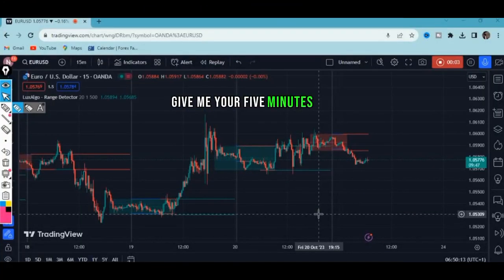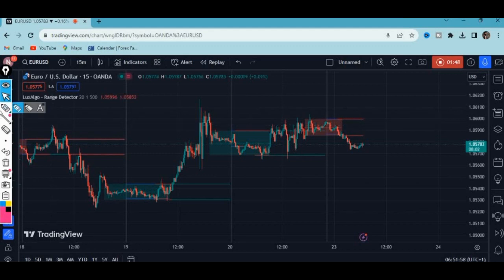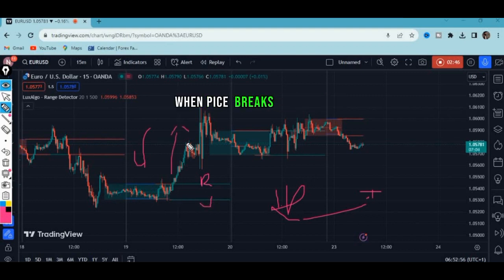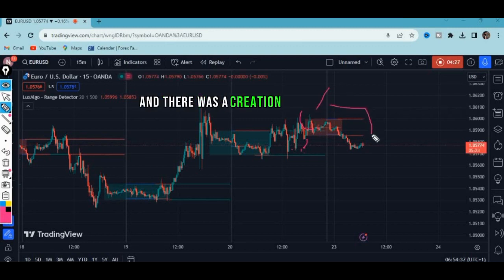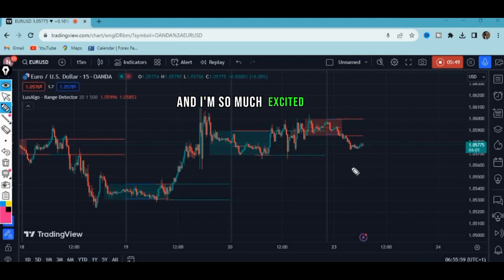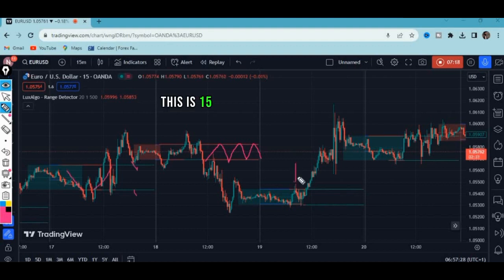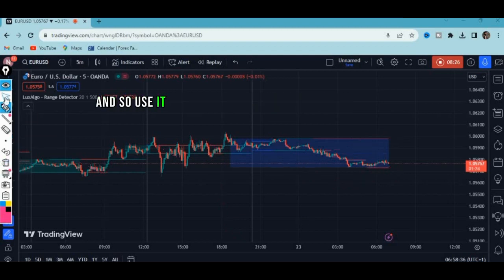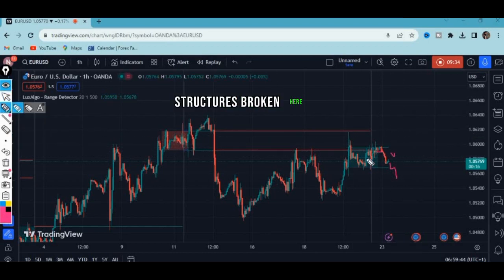LuxAlgo Killed This!!Crazy Range Detector [LuxAlgo] Indicator In Tradingview 4 Trading Forex&Crypto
Range Detector [LuxAlgo]
LuxAlgo Killed This!!Crazy Range Detector [LuxAlgo] Indicator In Tradingview Thats Sure Trading Forex and Crypto